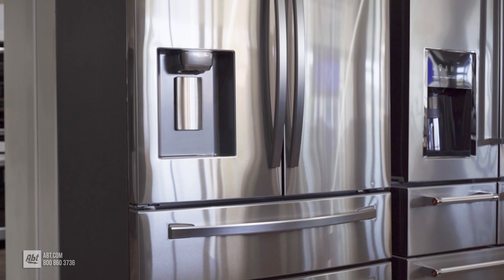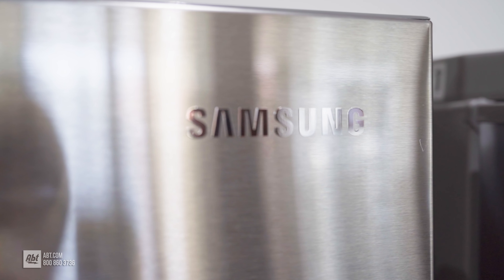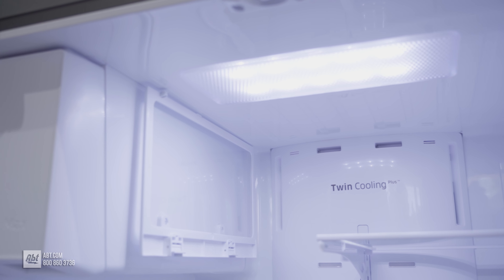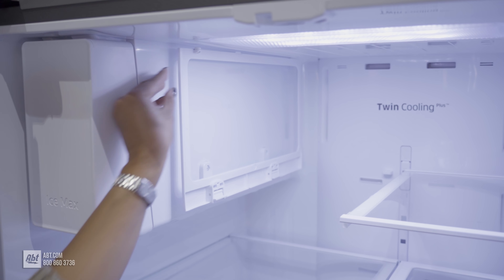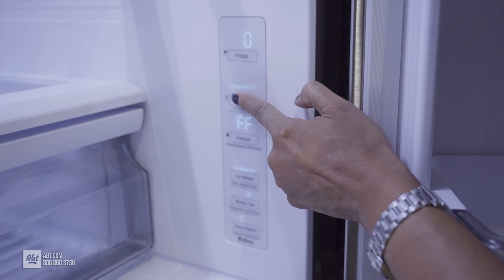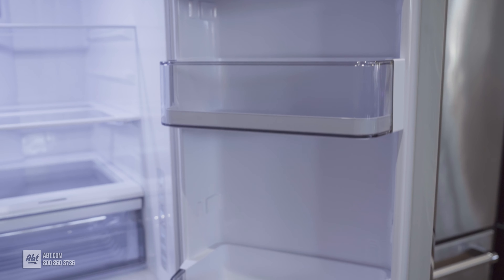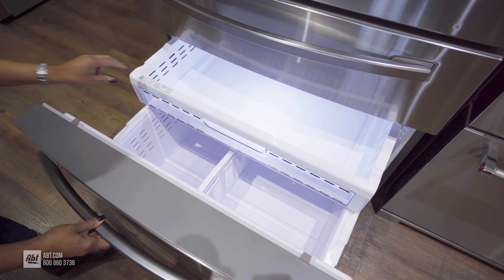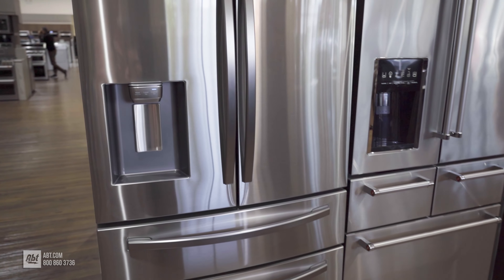Samsung 4 Door Flex Refrigerator RF28R7201SR/AA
The Samsung 4 Door French Door Refrigerator model RF28R7201SR/AA offers plenty of customizable storage space along with a modern design that will look good in any kitchen. On the outside you'll find a filtered ice and water dispenser, and a fingerprint resistant stainless steel finish. Inside the refrigerator section is 15.9 cubic feet of storage with adjustable shelves and door bins. Below that is a flex zone drawer with 4 temperature settings for flexible storage for a variety of foods. The freezer drawer at the bottom offers 8.3 cubic feet of storage and features dividers to make it easy to fit what you need.